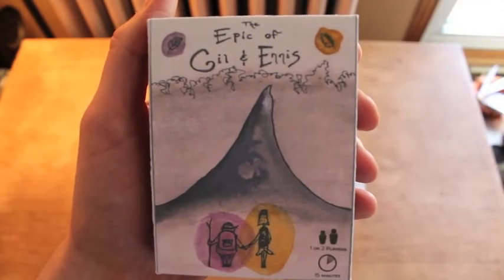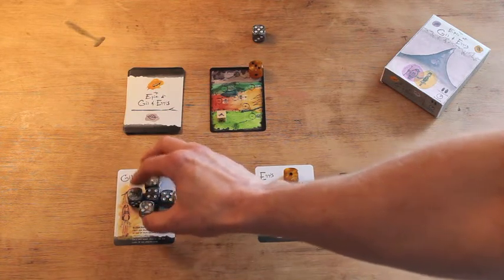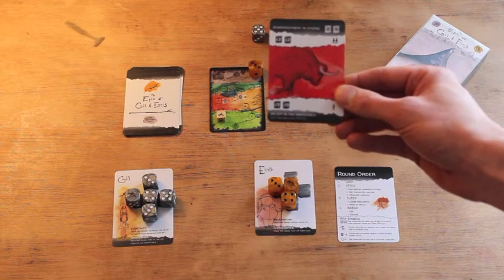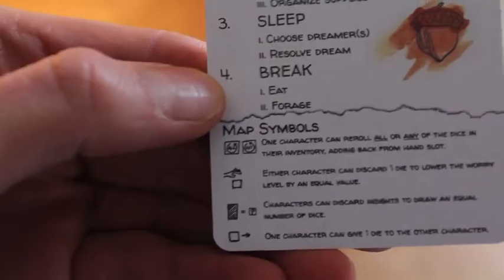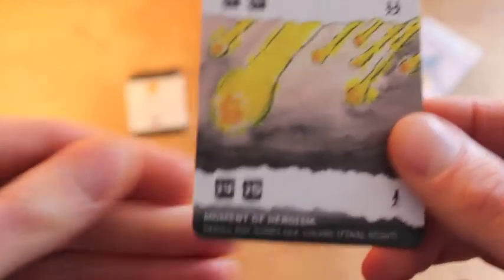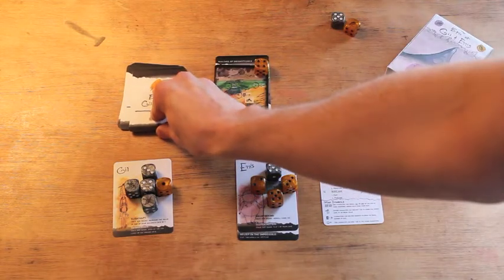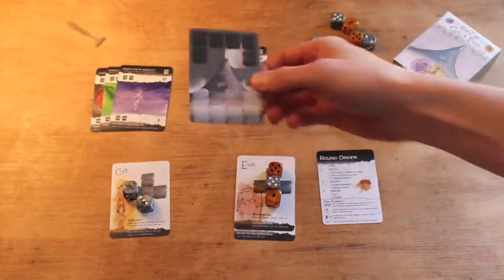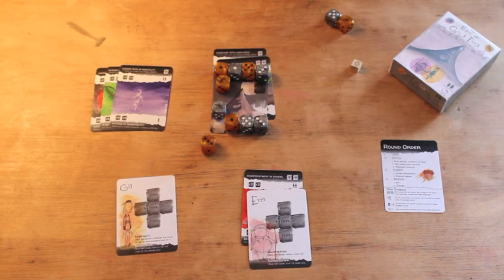Tutorial for "The Epic of Gil & Ennis"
An overview and playthrough of the board game "The Epic of Gil & Ennis"
0:00 - 2:23 (Overview)
2:23 - 13:15 (Round Order)
13:15 - 26:15 (Additional Clarifications)
26:15 - 31:55 (Final Round)